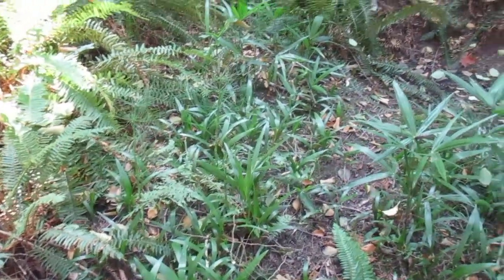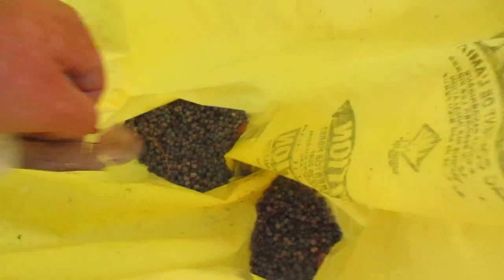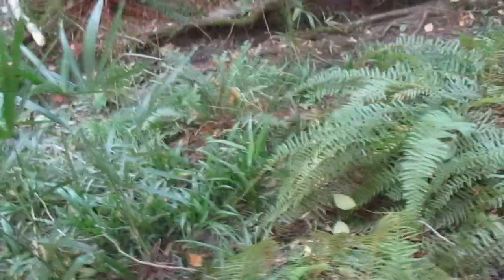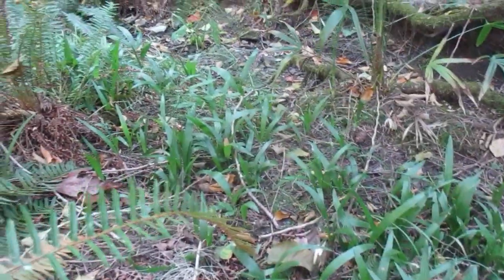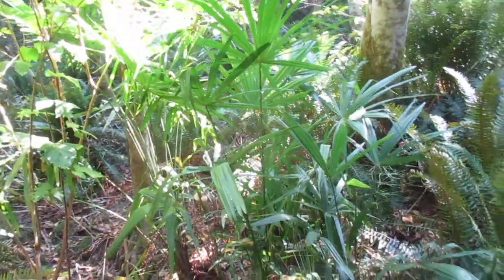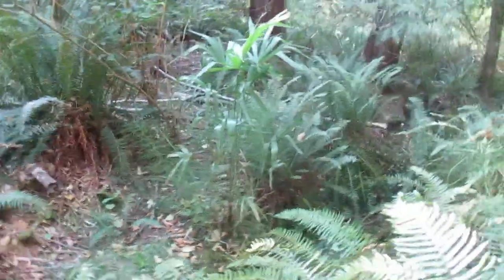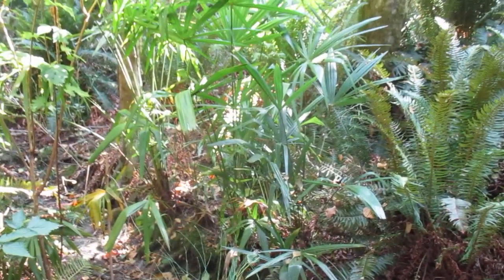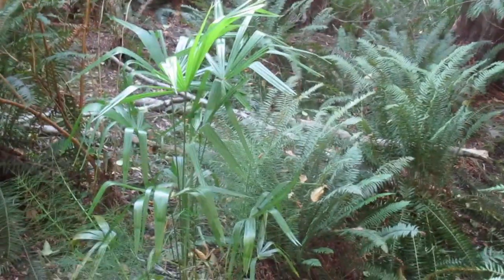Trachycarpus fortunei var swampsonei late August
These Trachycarpus palms growing in a deep ravine are looking very happy in late Summer